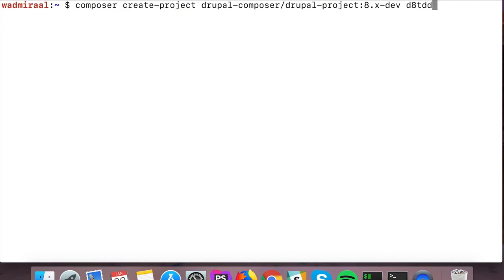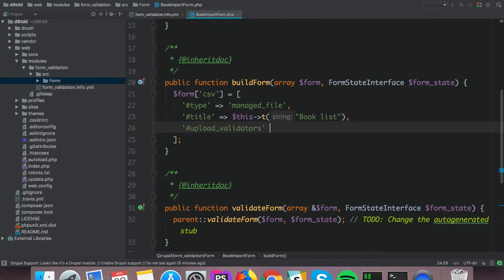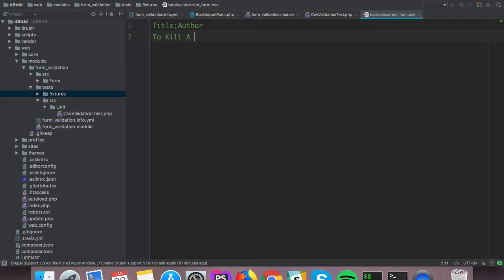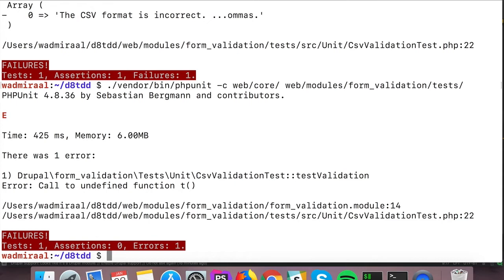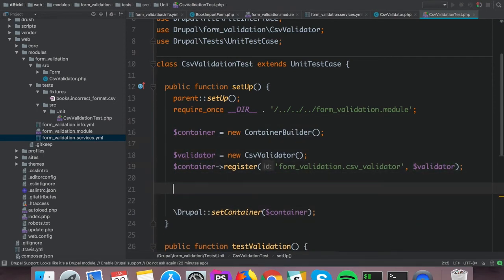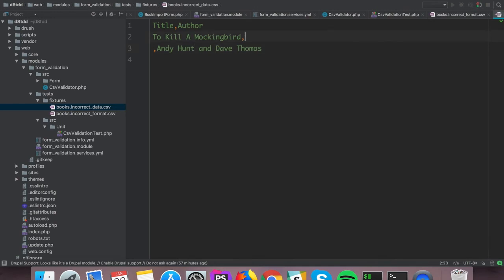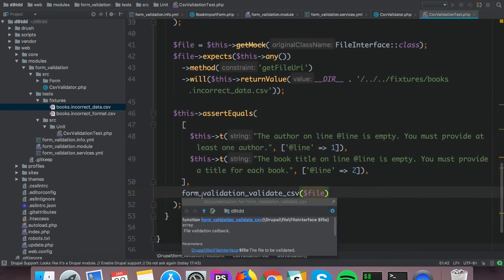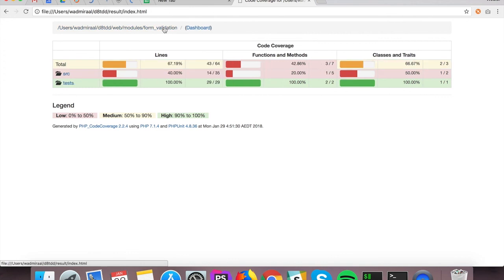Drupal 8 TDD, by example: Writing a Form, part 1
In this tutorial, we'll see how to use true TDD practices when writing Drupal 8 modules. In this video, we'll see how to apply TDD for testing a custom file upload validation.